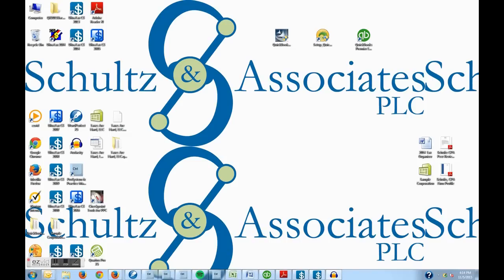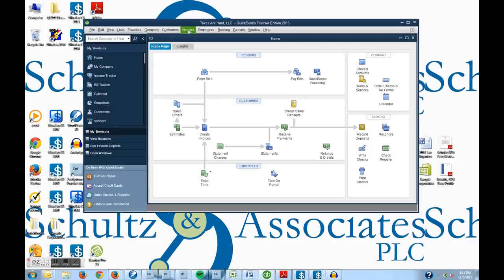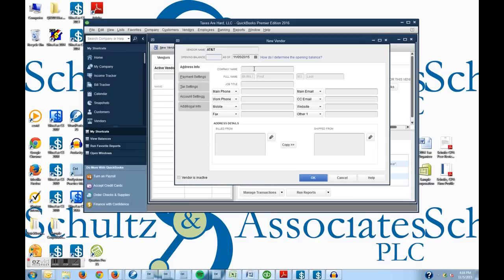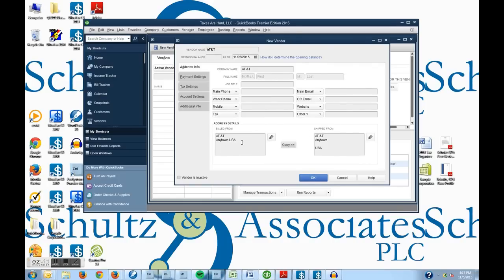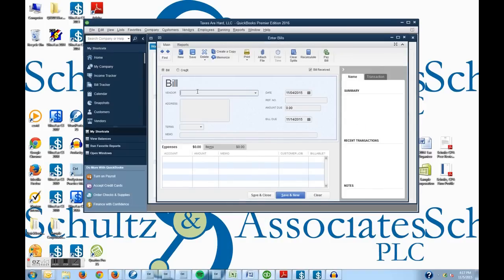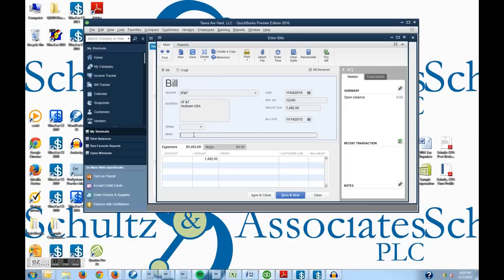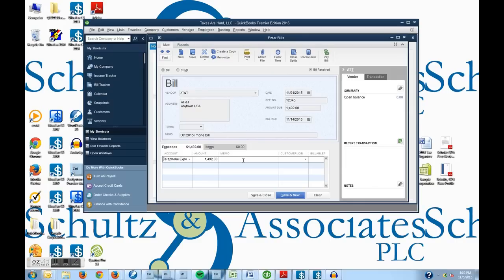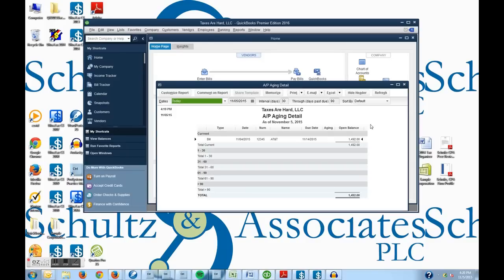QuickBooks 2016 Enter a Bill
This Tutorial will show you how to enter a bill into QuickBooks Pro 2016 version and set up a vendor